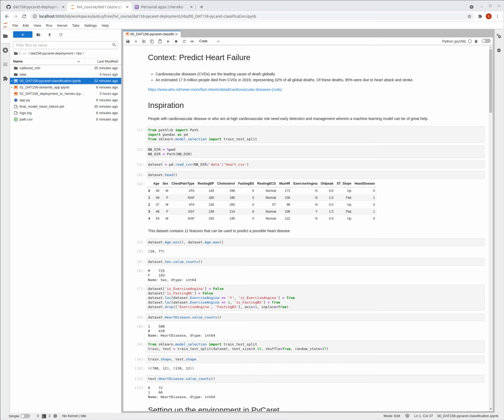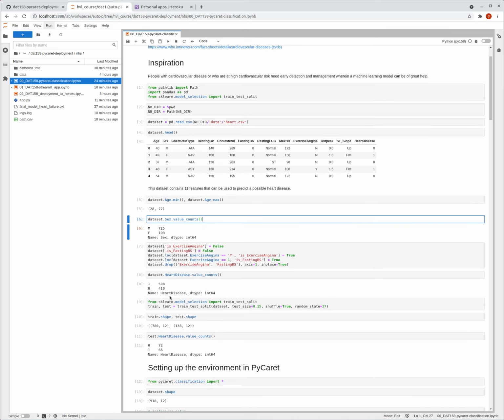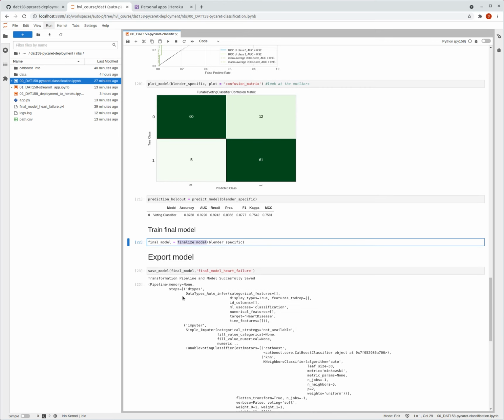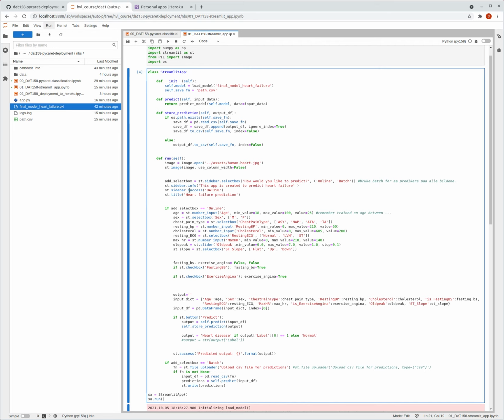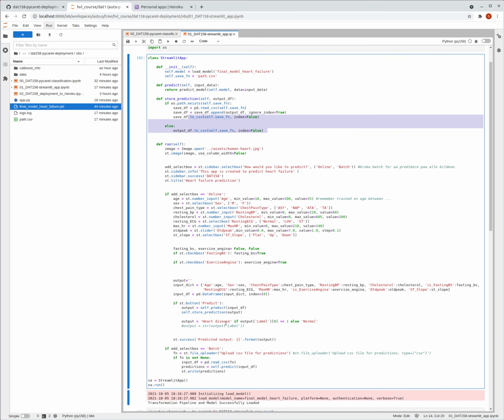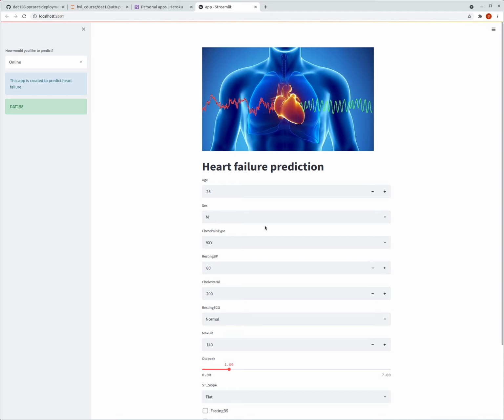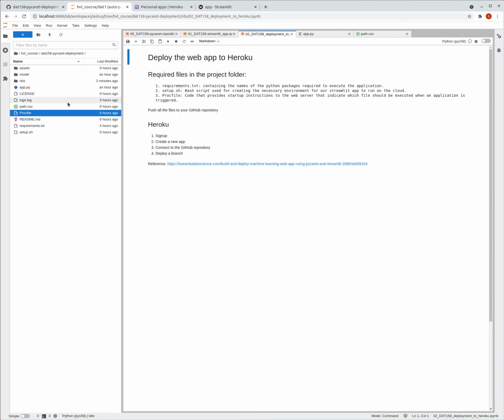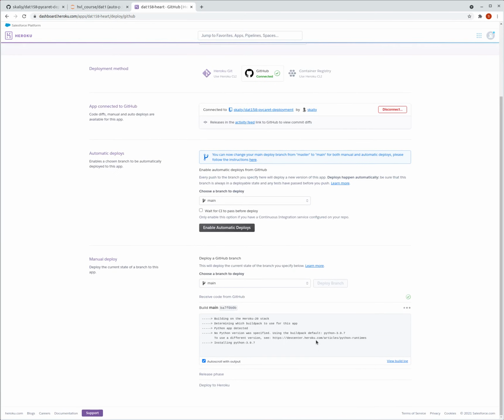How to deploy a Streamlit web application to Heroku